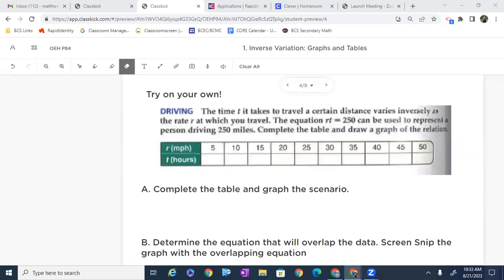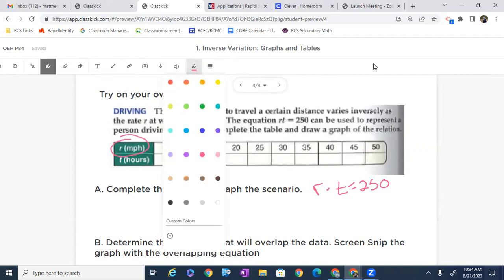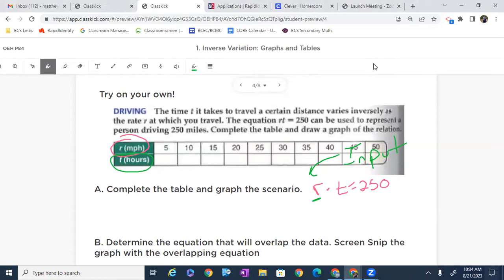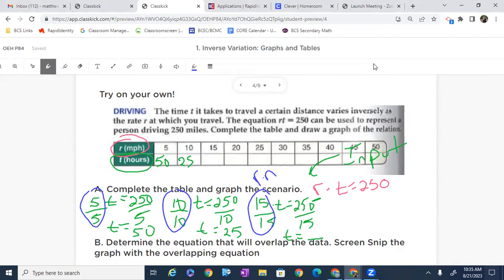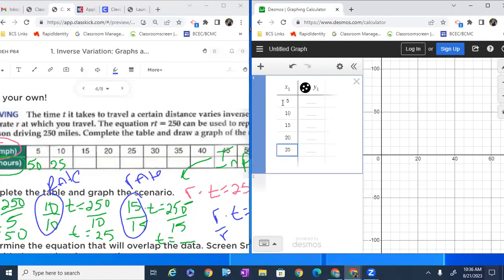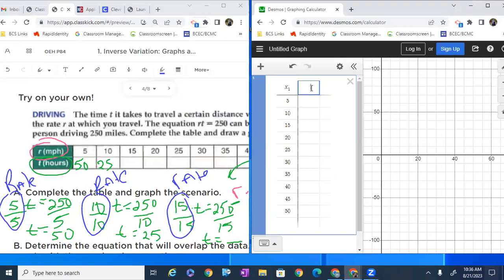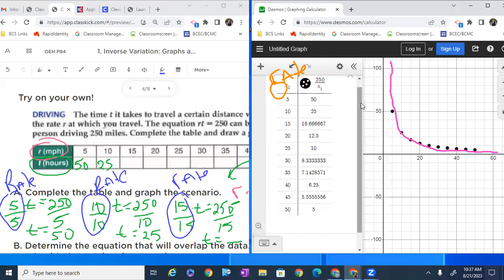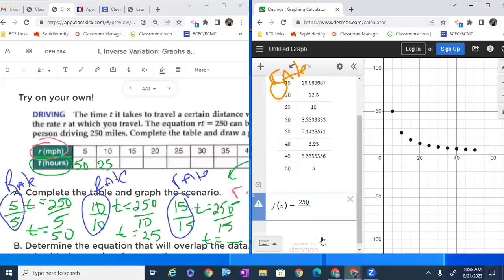Inverse Variation Table and Graph